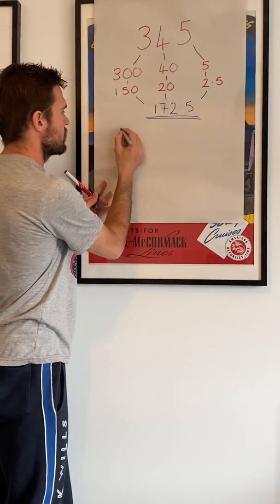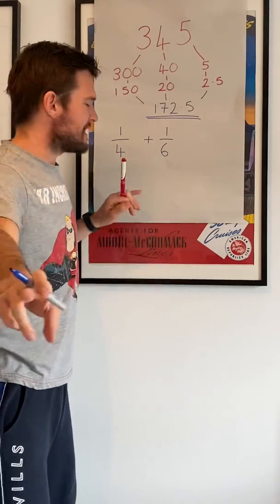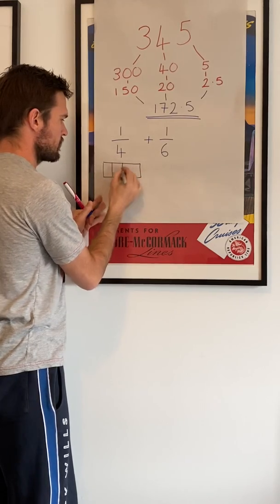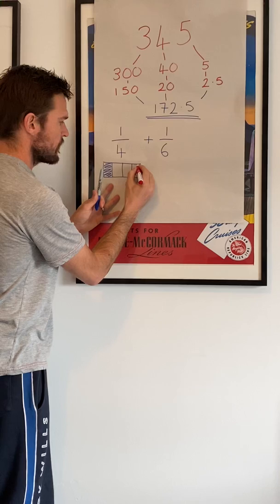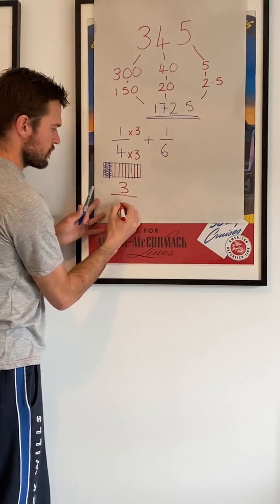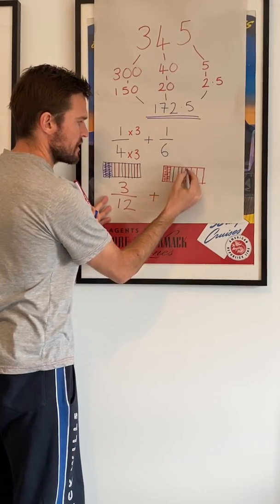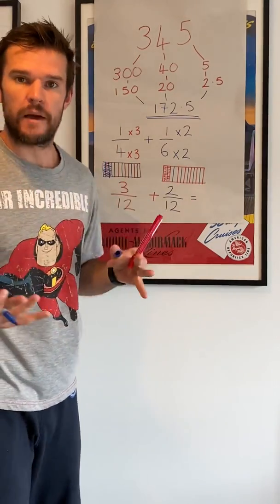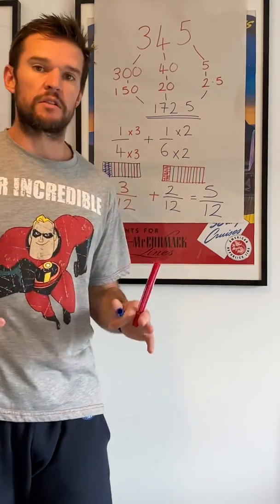Thursday 2nd April - Year 6 Maths